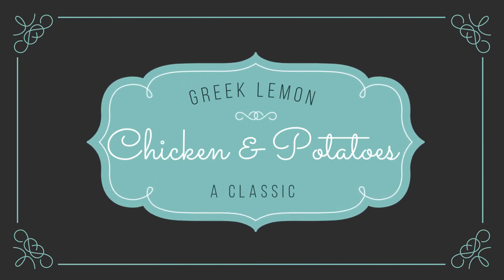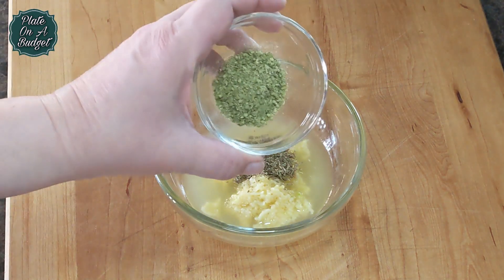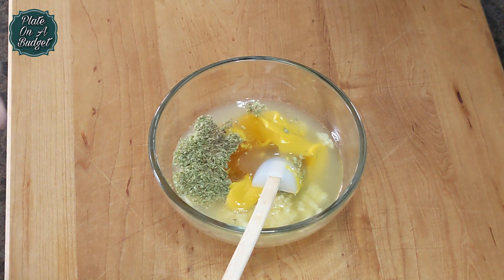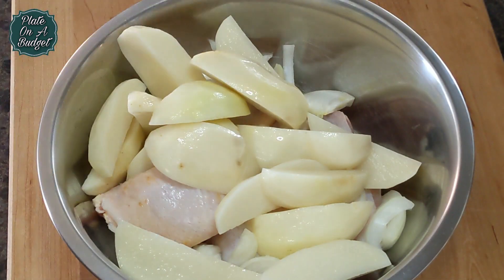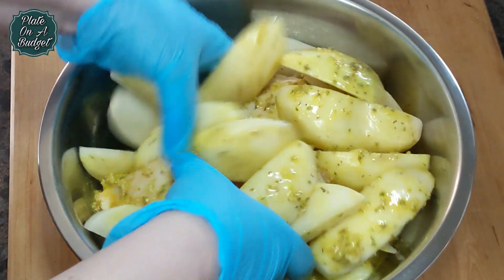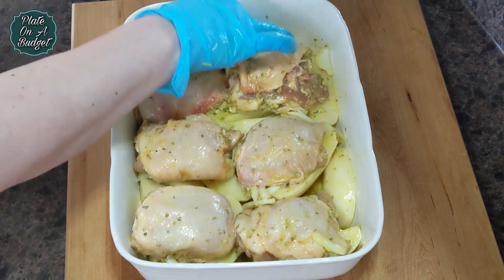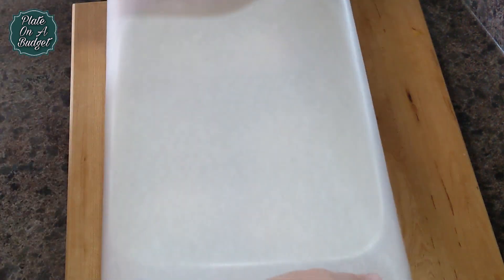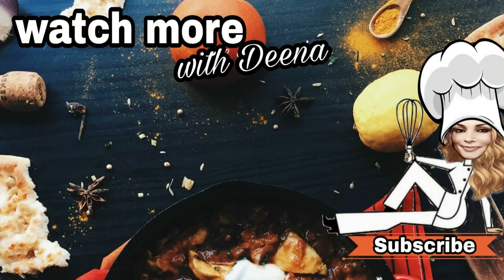GREEK LEMON CHICKEN & POTATOES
Welcome to another delicious recipe from Plate on a Budget. This Tuesday we are making Greek Lemon Chicken with potatoes! This specific rendition is not only close to my heart, but it is simply amongst some of the most flavorful lemon chicken dishes that you are ever going to try; guaranteed!

⭐COOKING EQUIPMENT WE USE IN OUR VIDEOS
Salton Portable Induction Cooktop
T-fal ProGrade Titanium Nonstick Induction Base Fry Pan Cookware, 10-Inch, Black
T-Fal Silver 9pc Set
Pyrex Prepware 2-Quart Glass Measuring Cup
Cuisinart CH-4BKC Elite Mini Chopper
Farberware Manual Citrus Press/Lemon Squeezer
Oil Dispenser, HBlife Oil Sprayer

Google Pixel 5
Phone Ring Light, Overhead Video Mount with Remote Control and 2 Arm Stands
UBeesize Phone Tripod, 50"

Plate On A Budget is a participant in the Amazon Services LLC Associates Program, an affiliate advertising program designed to provide a way for content creators to earn advertising revenues by advertising and linking to [Amazon.com or .ca, .co.uk, etc.]. This means that, at zero cost to you, we will earn a small commission if you click through the link and finalize a purchase.